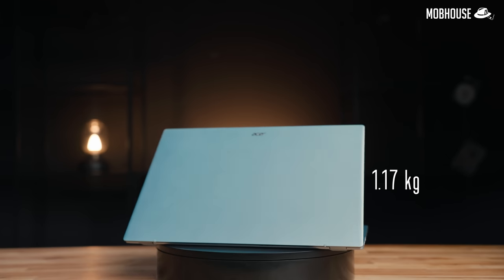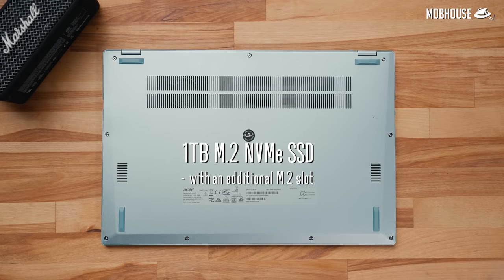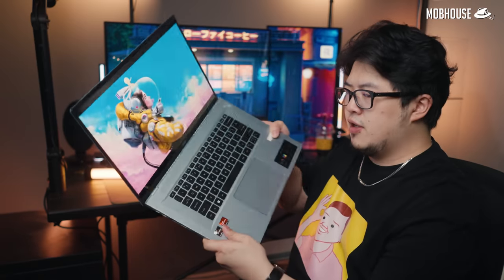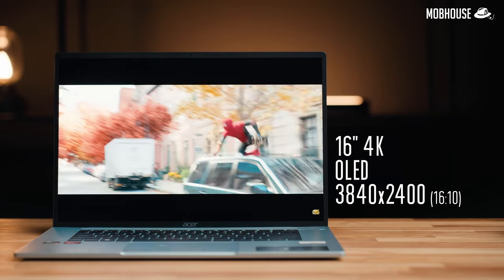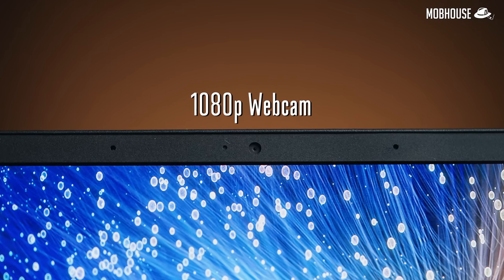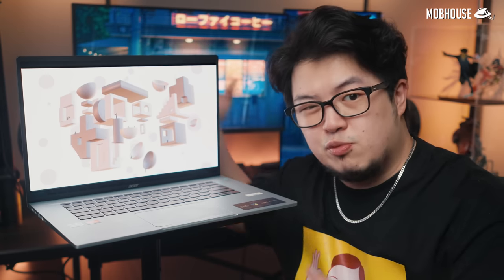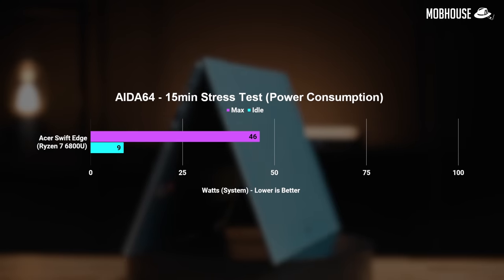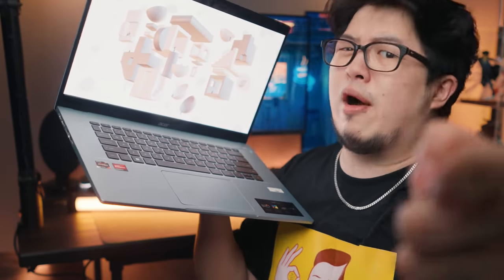Acer Swift Edge (AMD Ryzen 7 6800U) Review - 4K OLED & Weighs Almost Nothing!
Still can't believe that this laptop has a 16" 4K OLED screen but weighs only 1.17kg! But what's the catch? Let's find out.

TIMESTAMPS:
00:00 - Intro
00:55 - Overview
01:43 - Price & Specifications
02:40 - Aesthetics, Dimensions, Weight, & Build quality
05:02 - Keyboard & Trackpad
06:20 - Display
07:58 - Webcam
08:49 - Audio
09:51 - I/O ports
10:19 - Battery
10:52 - Benchmarks
13:10 - Pros, Mehs & Cons
13:22 - Verdict

CheapBuy Acer Swift Edge (AMD Ryzen 7 6800U)